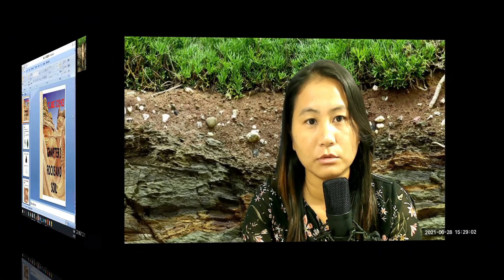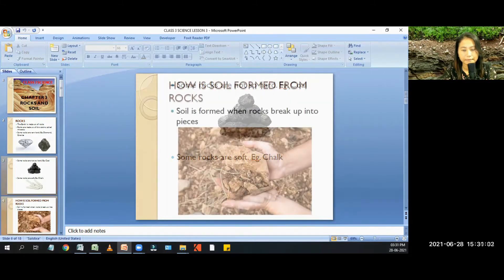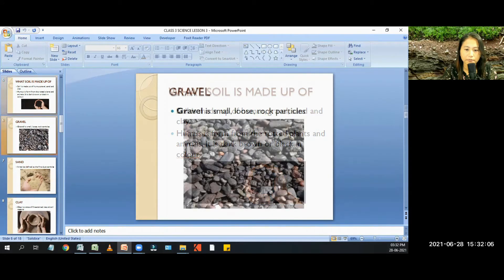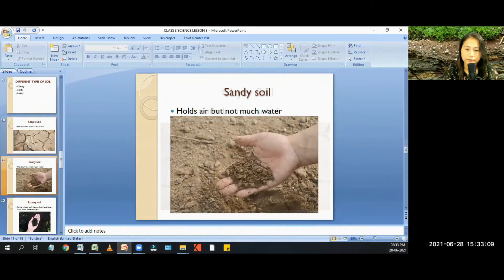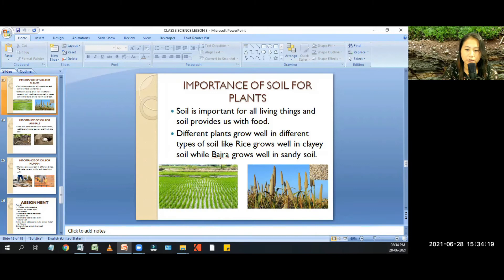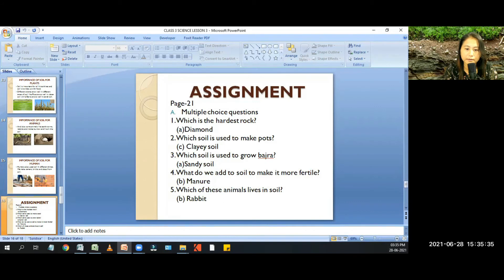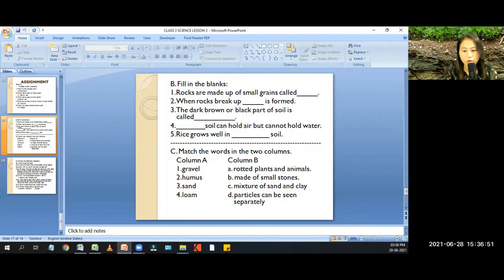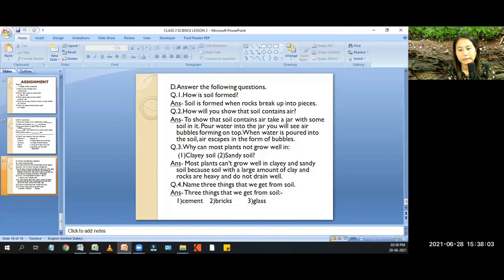CLASS 3 SCIENCE LESSON 3 ROCKS AND SOILS